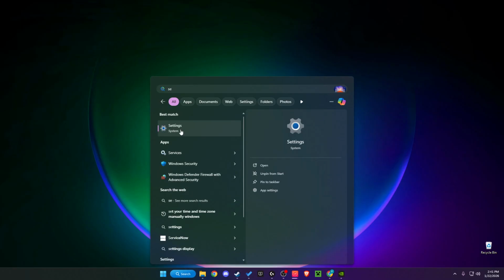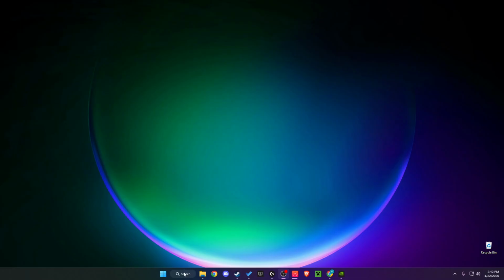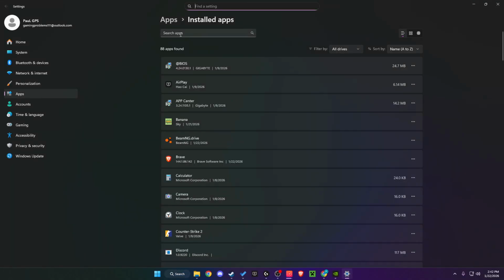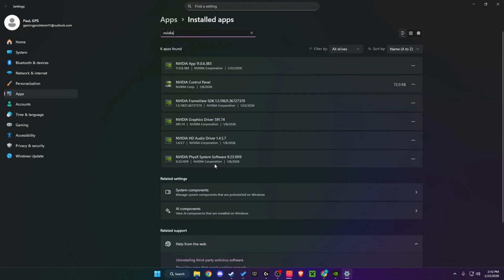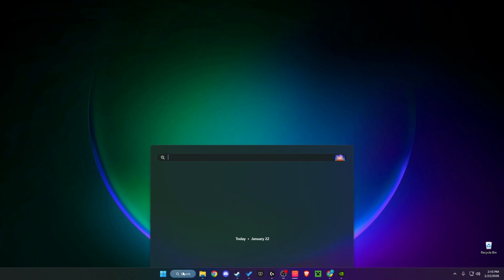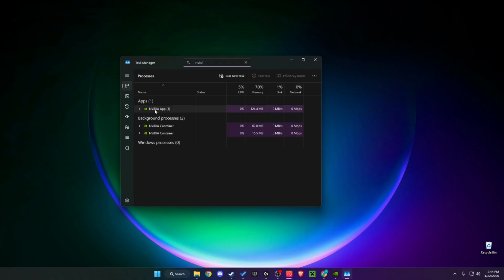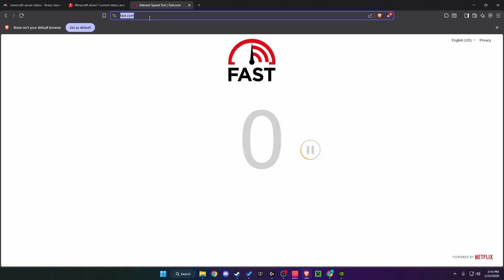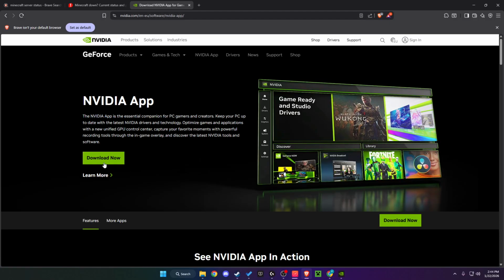How To Fix NVIDIA Installation Error Code 0xe60000 (Guide 2026)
In this video I will show you How To Fix NVIDIA Installation Error Code 0xe60000. It's really easy and it will take you less than a minute to do it!